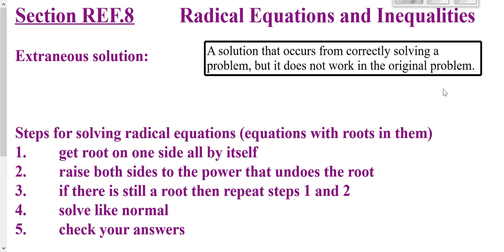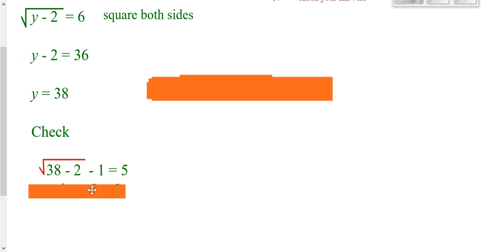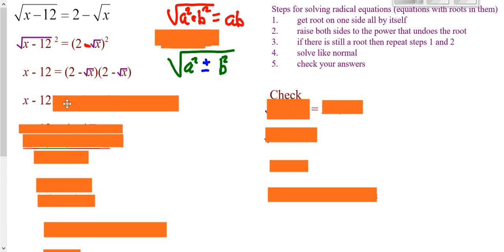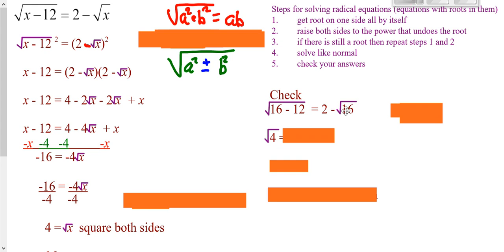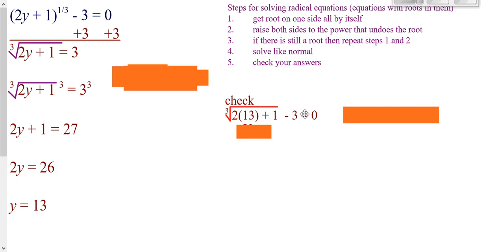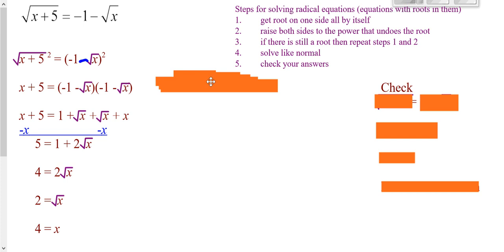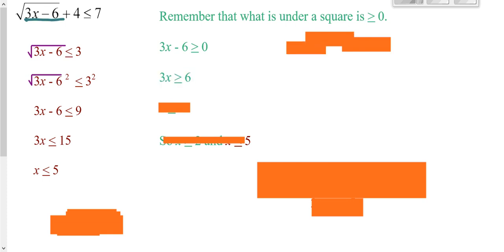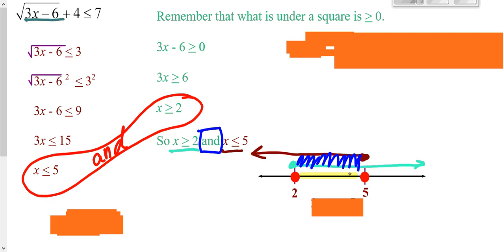Solving Radical Equations and Inequalities